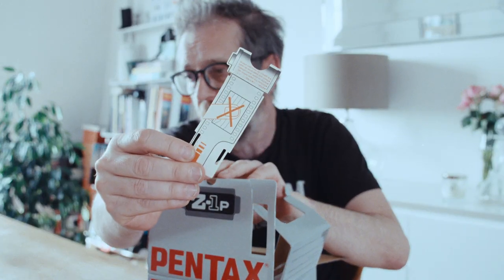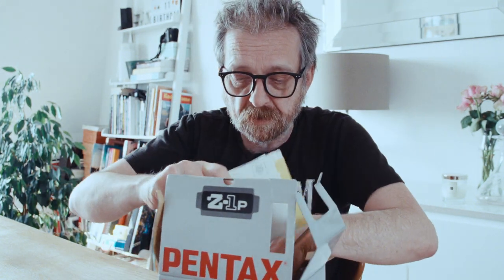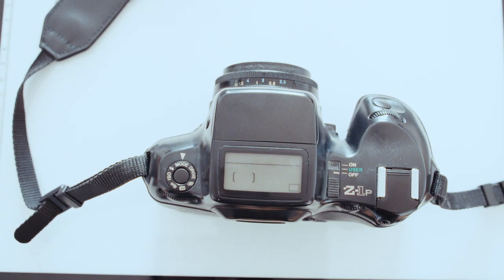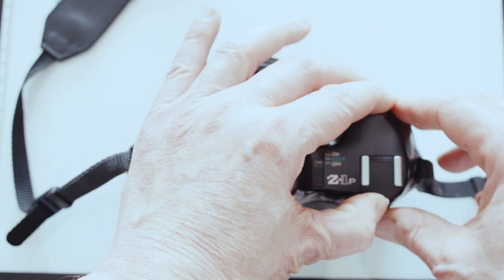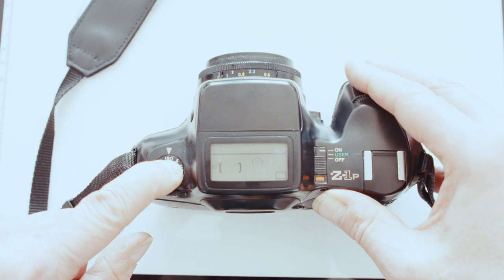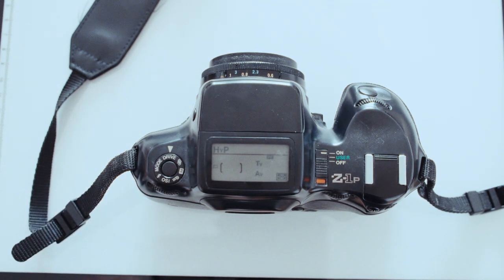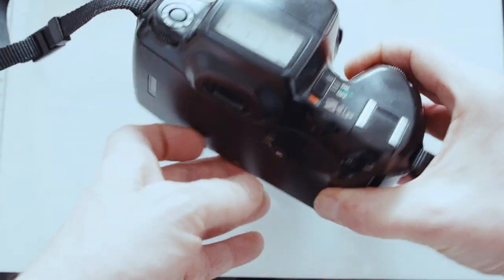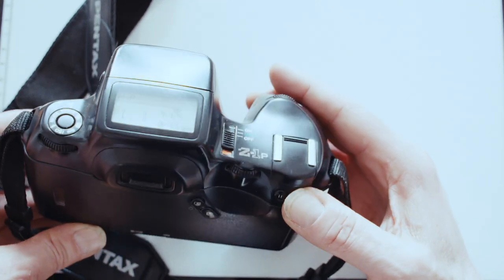The Pentax Z-1p/PZ-1p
The Pentax Z-1p , Pentax Flagship film camera from 1995 until the release of the MZS it has everything you could ever need ..and more .some one has posted the instruction video on you tube ..